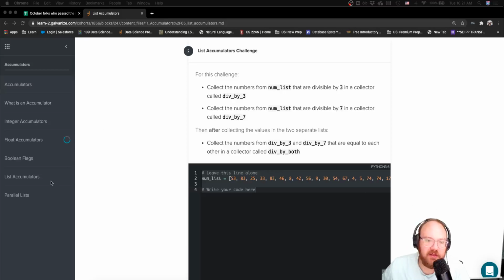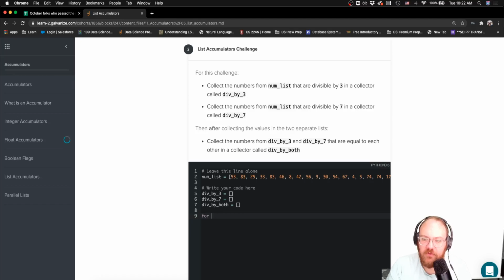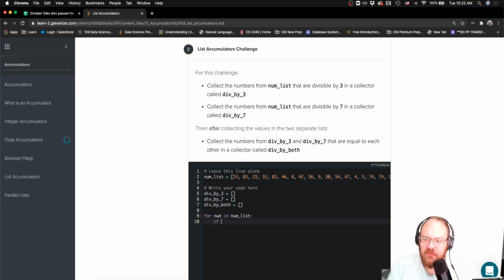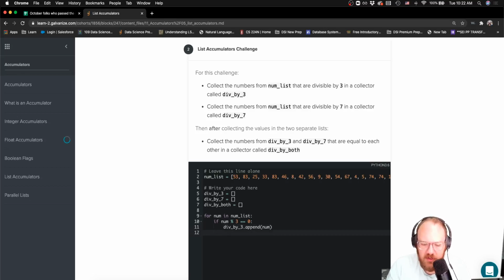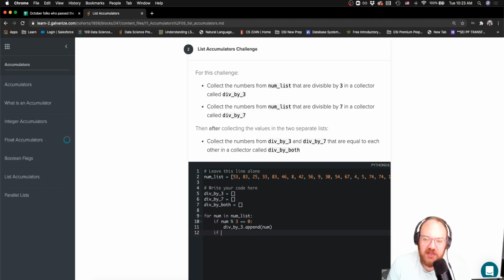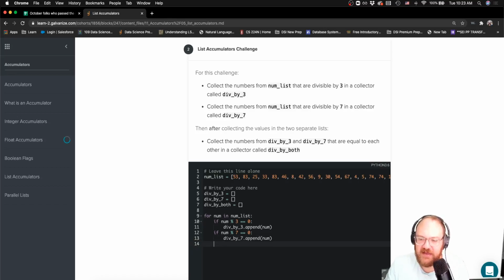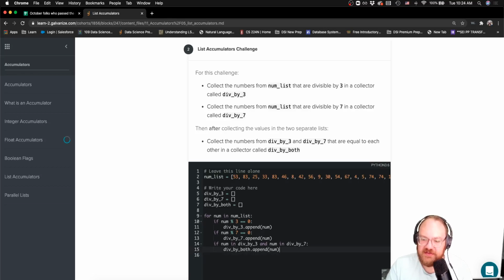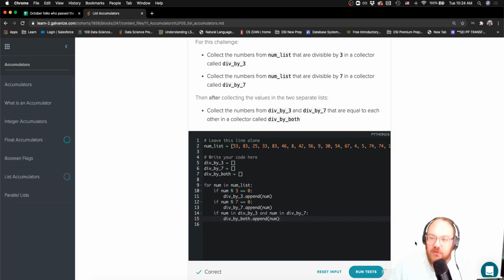Intro to Python - Accumulators - List Accumulators Challenge #2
Lance Barto shows a solution to the second challenge on this